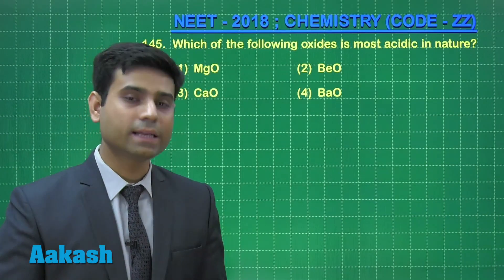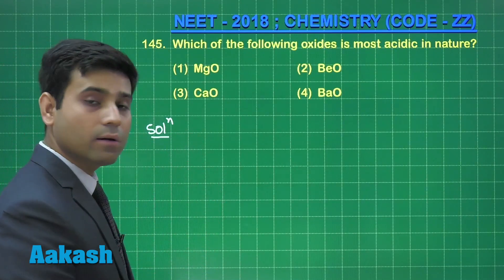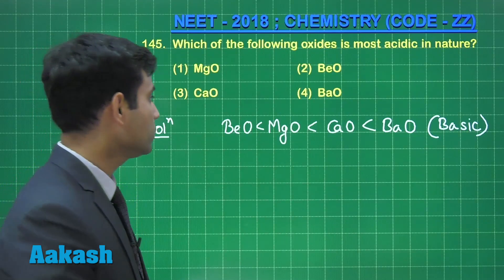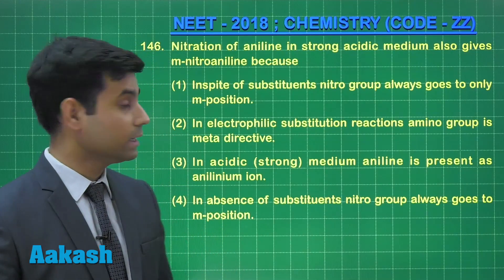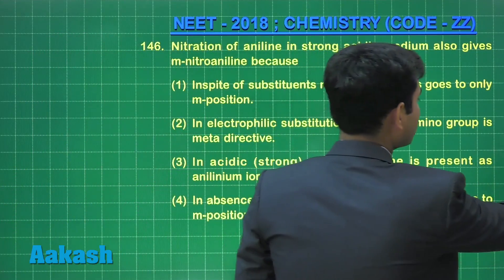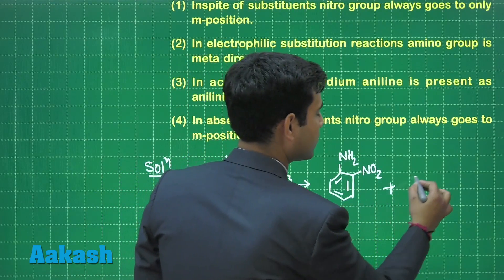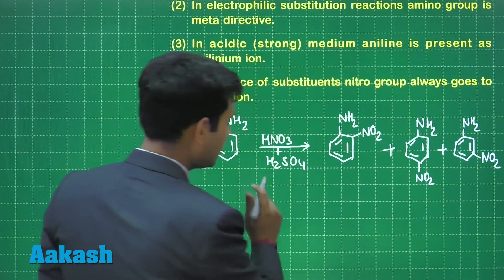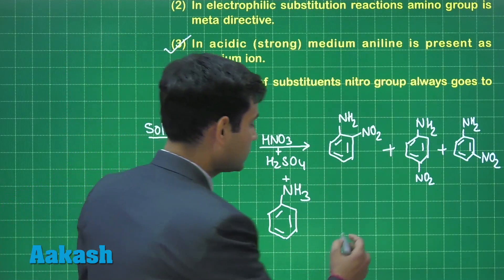NEET UG 2018 Answer Keys & Answer Solutions For Chemistry [Code ZZ Q.145 - 146] – Aakash Institute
Find NEET UG 2018 Chemistry answer solutions and answer keys for question 145 to 146 (Code ZZ) prepared by top faculties of Aakash Institute. This video gives complete in-depth explanation to the questions. Know the solutions in detail with the help of subject experts. The experienced faculty at Aakash is committed to every student’s academic well - being and offers excellent guidance to crack entrance exams.